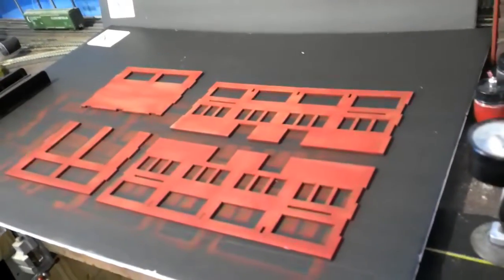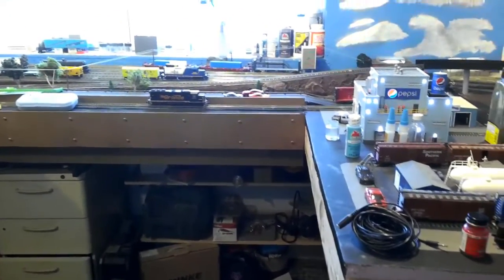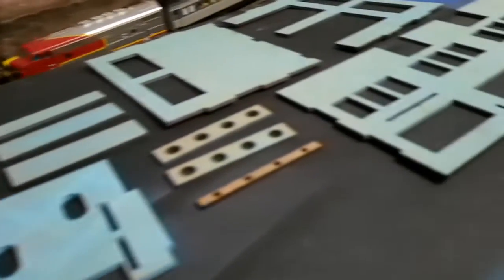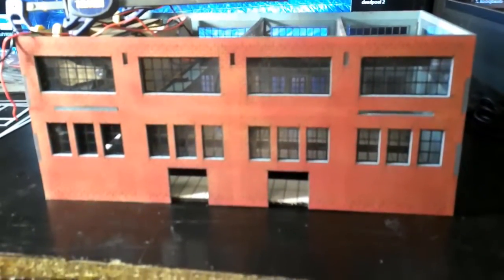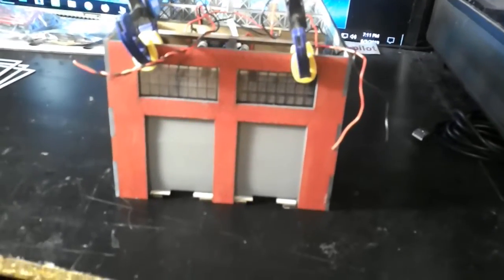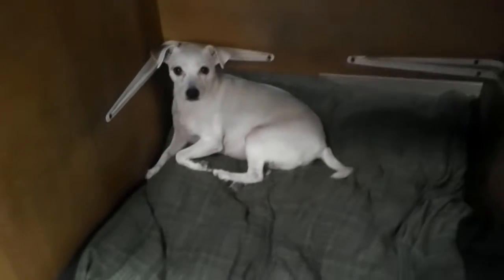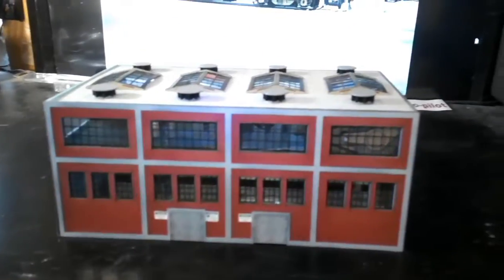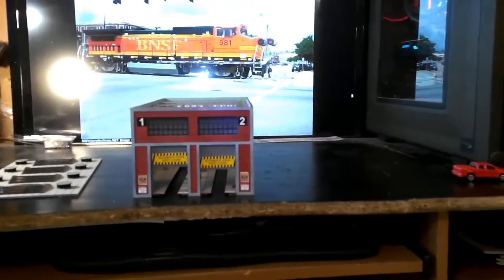Millennium County RR Episode 31 proses engine shed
Building the HO scale Proses 2 bay locomotive shed.